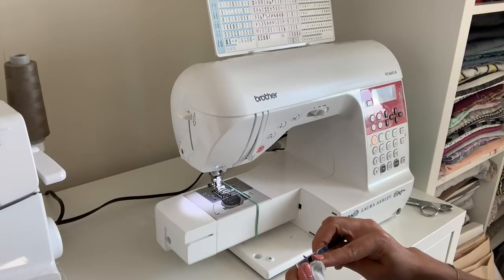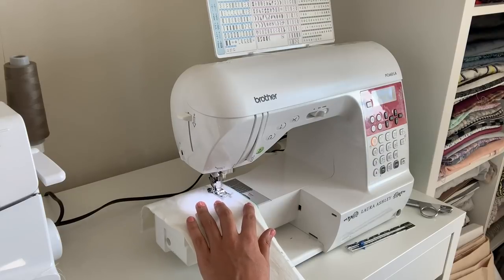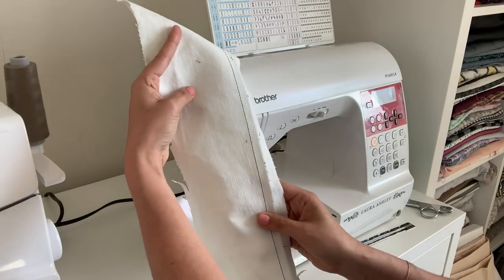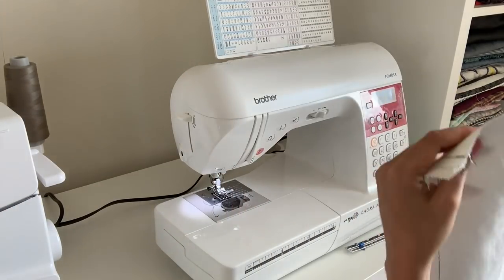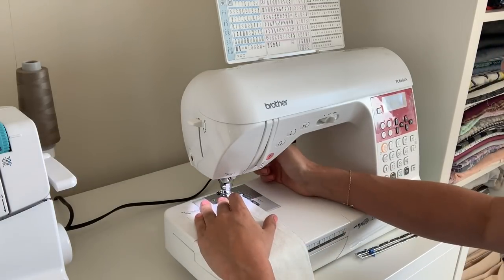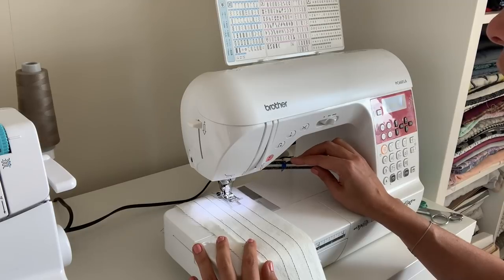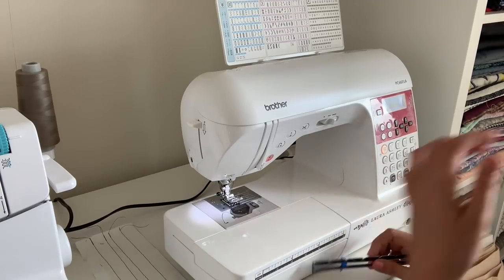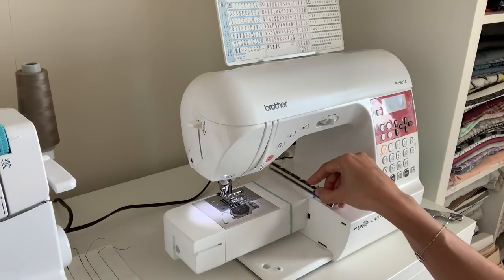Keep an Even Seam Allowance | Trick or Treat Series | 3 of 6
Insprired by the MANY posts I've seen on Instagram and Pinterest, I'm bringing you a whole new series dedicated to sewing tricks. Do they work? Are they really easier than the traditional way? I'll be answering these questions and more for some of the most common sewing tricks.

In this second video of the series, I'm showing you a trick for making sure you can keep an even seam allowance.

Wearing:
Saunio Cardigan
Fabric from Style Maker Fabrics, no longer available.